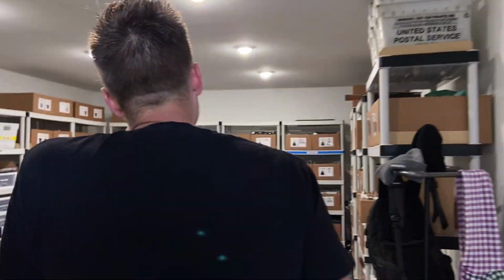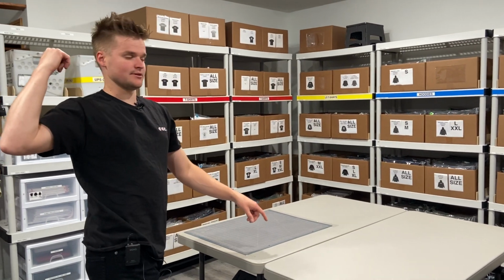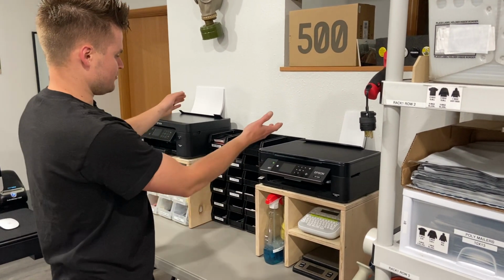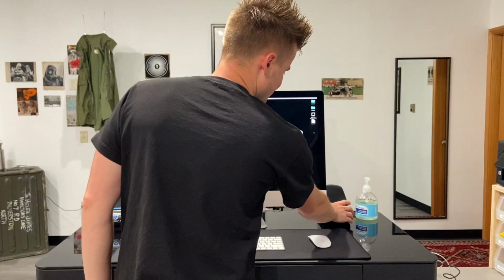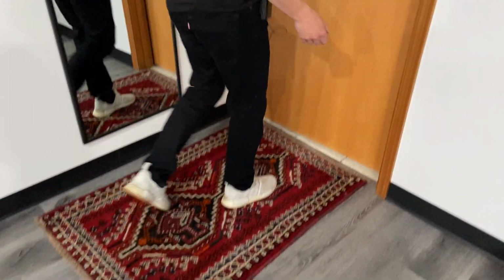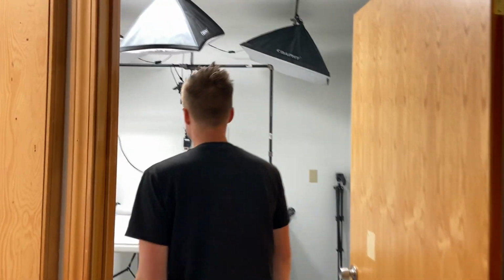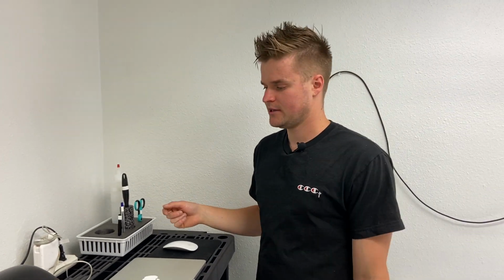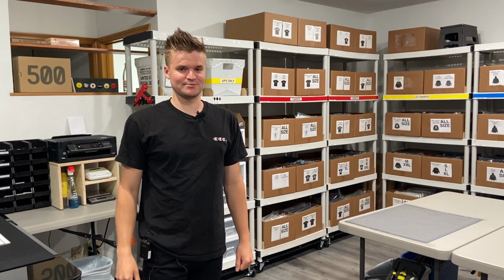1 Year of Having an Office!